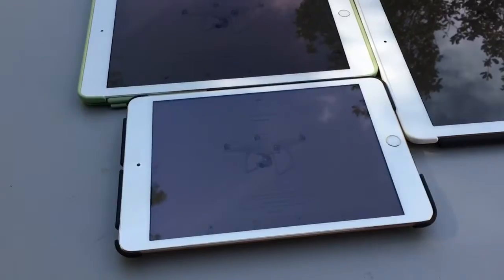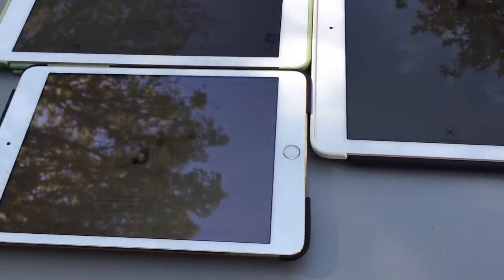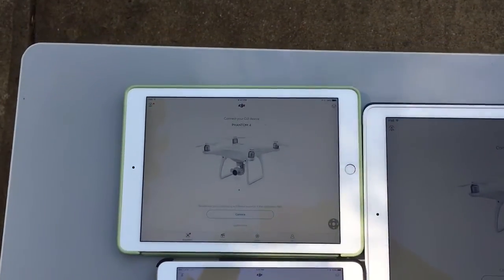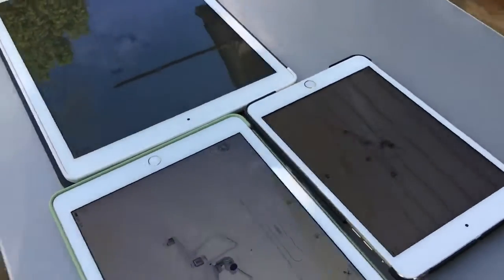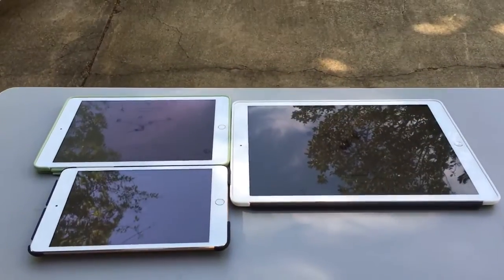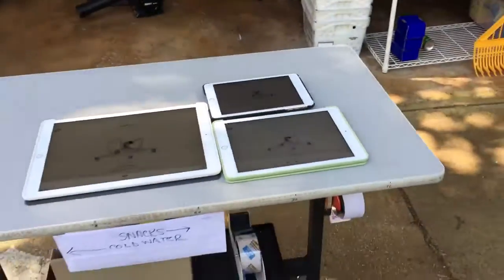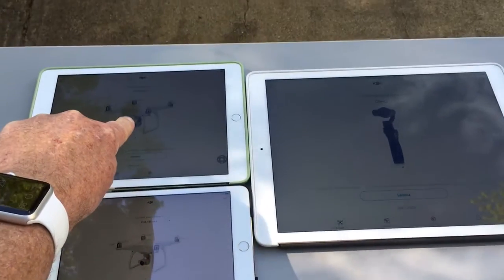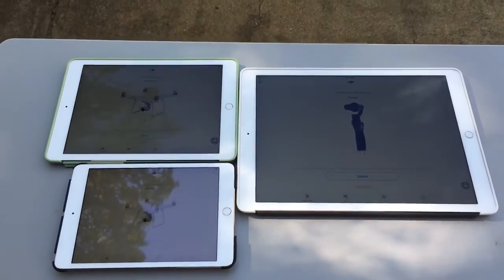Screen reflectivity comparison: iPad Pro 9.7 versus iPad Pro 12.9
Computer which screen has the most or least reflectivity in bright light. All iPads were sent to maximum brightness to make a better comparison.